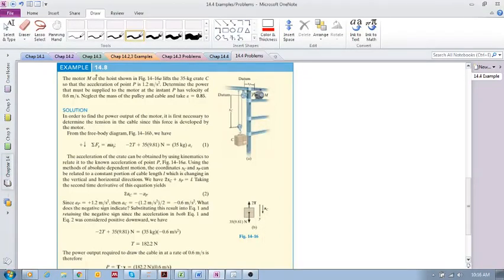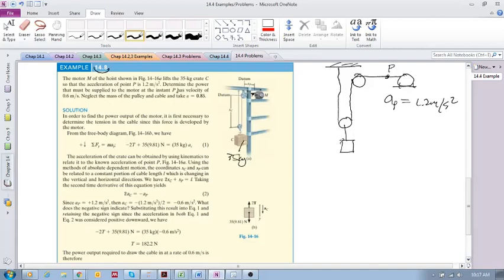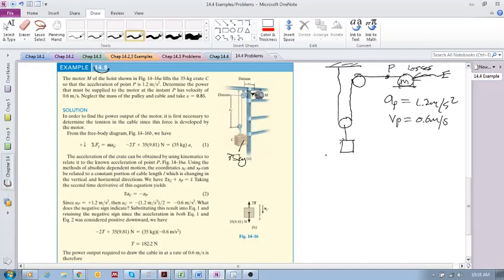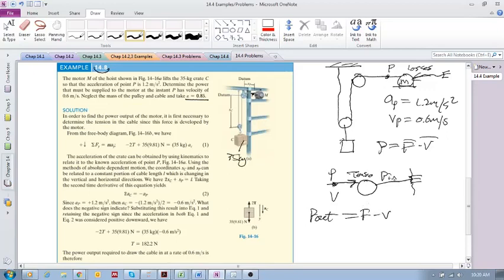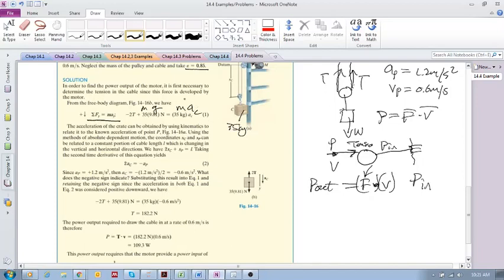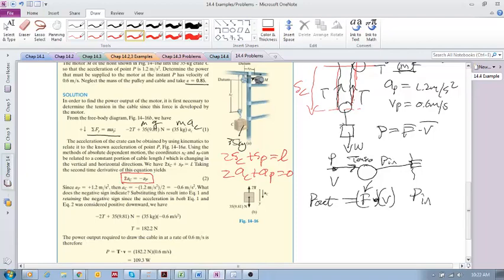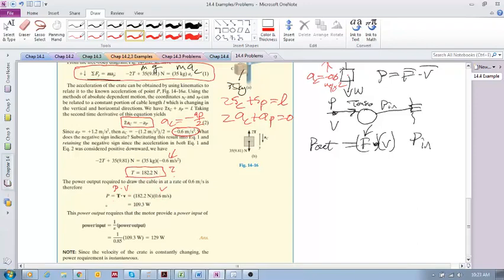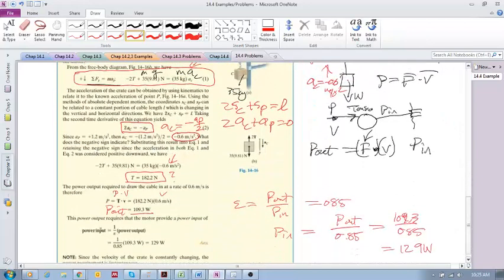Chap 14.4 Example 14-9